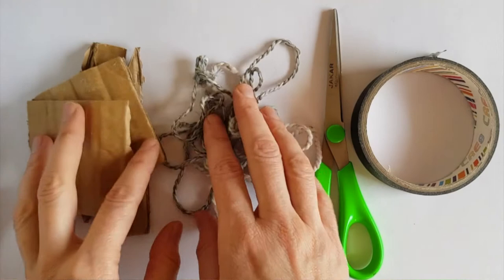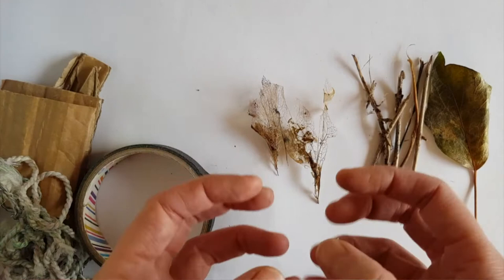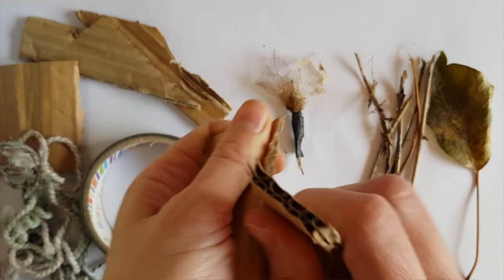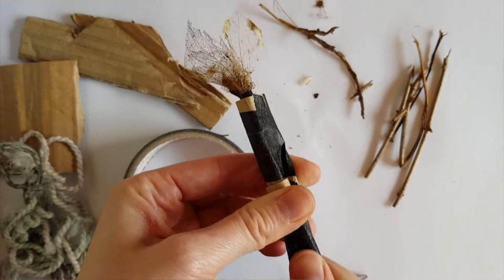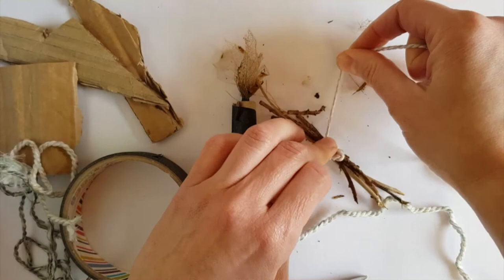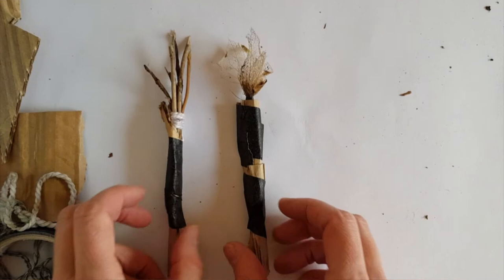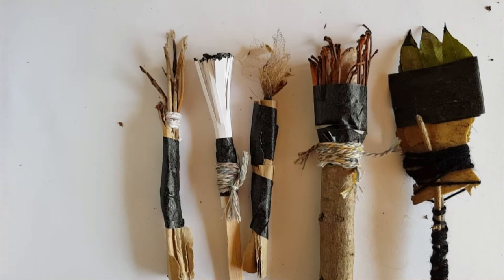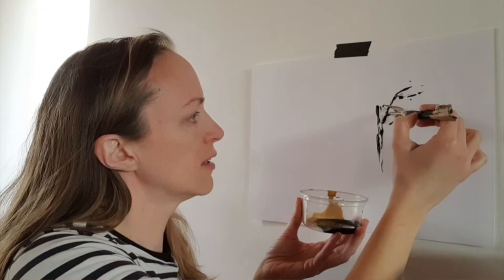Abigail Hunt // Spring has Sprung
With nature on your mind, learn how to make colourful paintbrushes with natural materials and how to use these to create nature-inspired paintings and drawings. This video accompanies 'Spring Has Sprung' Free Family Activity Pack for you to do at home.

'Spring Has Sprung' is the last in our series of Spring Family Activity Packs. These activities are suitable for a wide range of ages but are particularly targeted for children age 7 and above. They have been designed to be carried out together as a family, although some parts can be done more independently by children working alone.

Each pack contains a set of simple instructions with suggested easy-to-source recyclable materials to use and an estimated time for the activity. Each activity has Learning extras that build on the tasks for further learning.

We would love to see them on social media by using the hashtag SPGfamilyArtAndEcology​

'Spring Has Sprung' is made possible thanks to the generous support of RIVA

Southwark Park Galleries is supported by Arts Council England and Southwark Council.